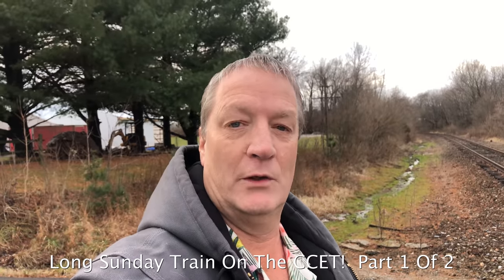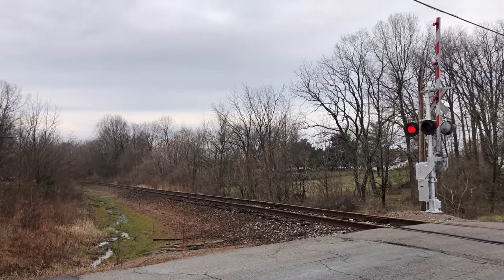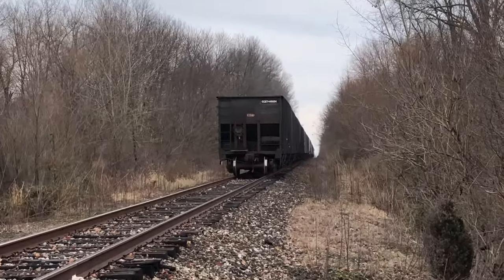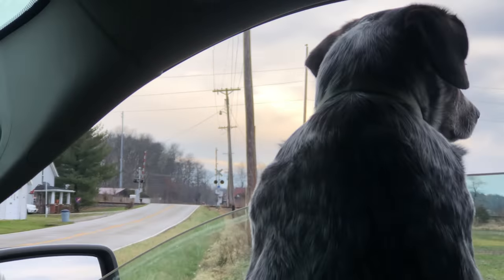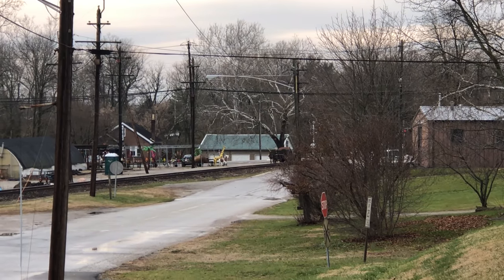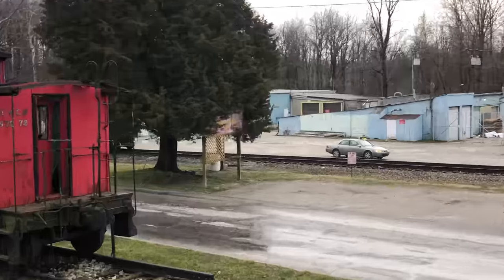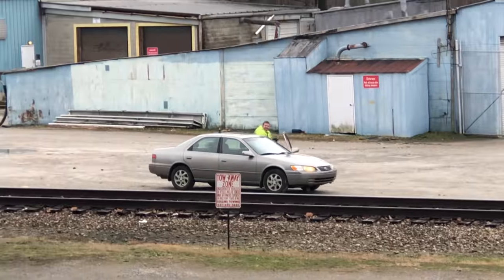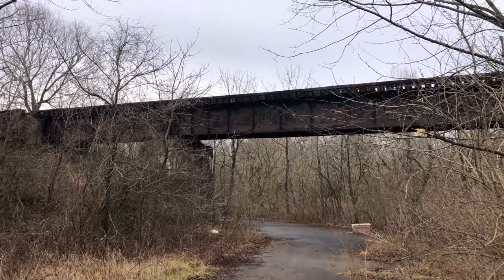Rare Sunday Train On Short Line Railroad Cincinnati Eastern Railroad! Rock Train To The Quarry Pt 1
A rock train running to the quarry on a Sunday!  This was rare until now.  Cincinnati Eastern Railroad is a short line railroad that operates on a Norfolk Southern Railroad branchline known as the Peavine.  The line is curvey and hilly.  I filmed the best spots and both sides of the train.  Includes the steep slope out of Williamsburg, Ohio, downtown Mount Orab and the abandoned Canyon Road in Mount Orab.  This is Part 1 of 2.  Until recently, trains ran normal first shift hours Monday through Friday but with rare trains as needed.  This is now the 2nd train that I have filmed on a Sunday and I have filmed a couple trains on Saturdays.  Filmed January 9, 2022.